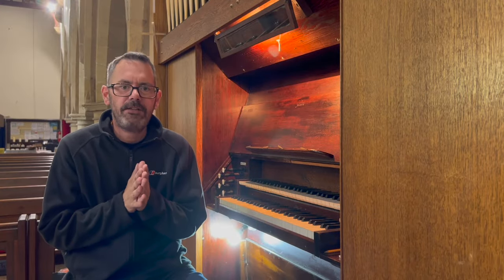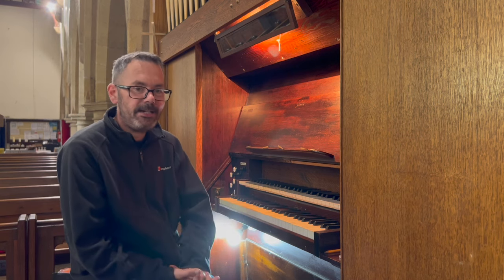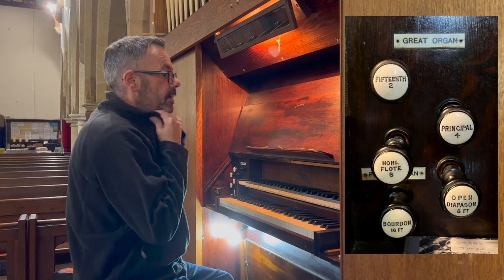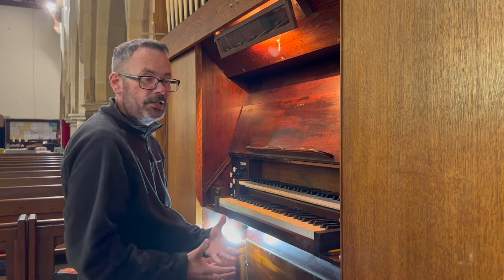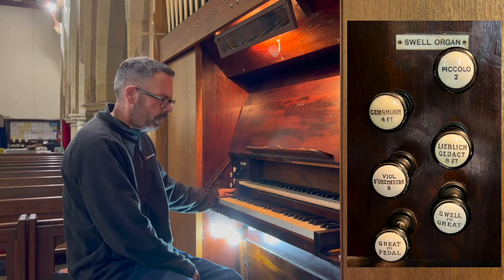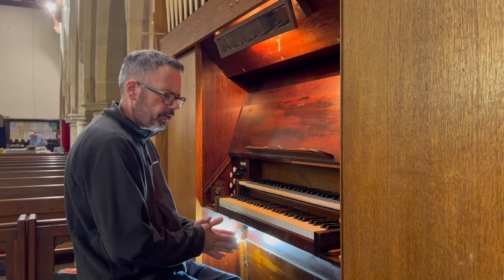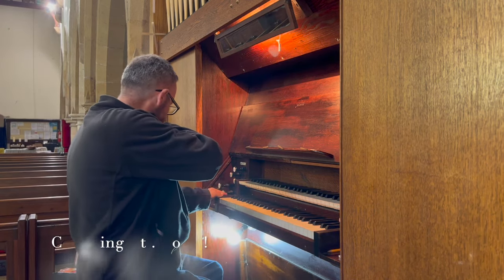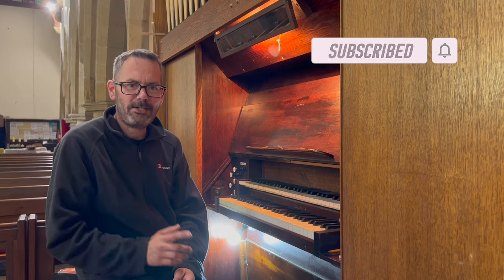IT'S BASIC (...but a GREAT organ)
Visiting the organ at St Edwins, High Coniscliffe, Co Durham, UK

2 Manual 'Tracker Action' Organ by Nelson & Co Organ Builders.